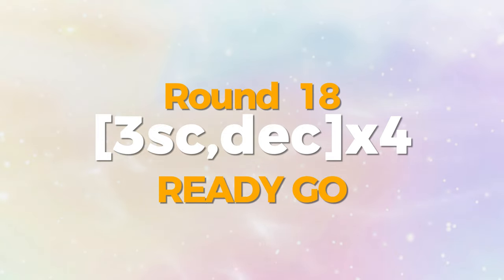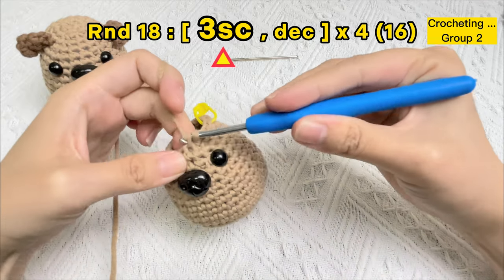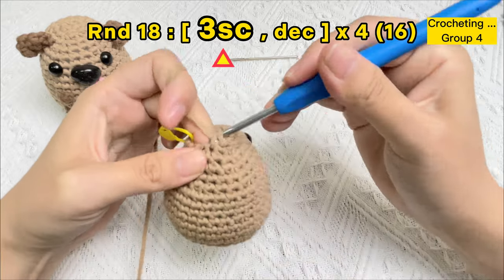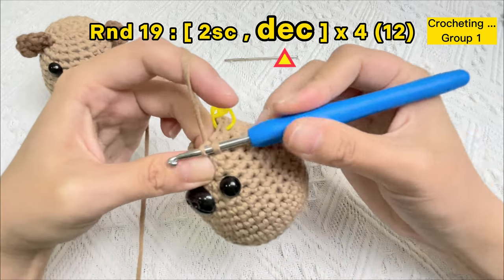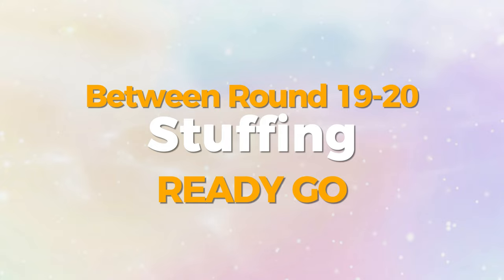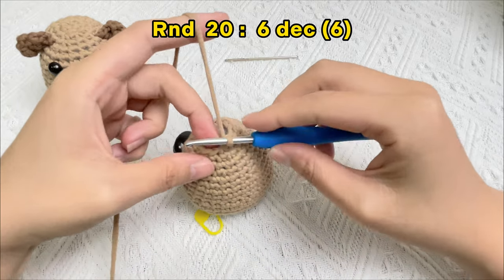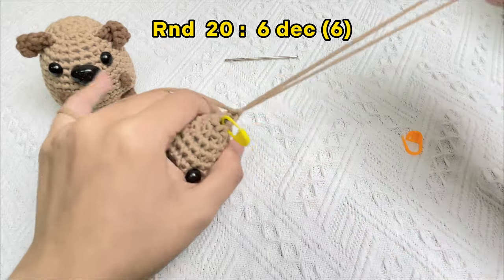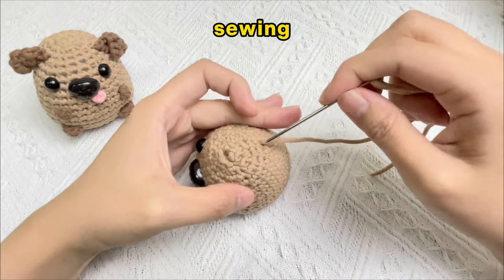Dog Crochet tutorial - How to crochet french bulldog body (Rnd 18-20) - [5-5]?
This video series tutorial will show you how to crochet this cute french bulldog. Also suitable for beginners. Easy and fast to make crochet project by iCrochet Home.

(00:00 ) Round 18
(02:00 ) Round 19
(03:22 ) Stuffing
(04:00 ) Round 20

The Stitches:
- Ch : Chain stitch
- St : Stitch
- Sl.st : Slip Stitch
- Sc : Single Crochet
- Hdc : Half Double Crochet
- Dec/Inc : Decrease/Increase
- InvDec : Invisible Decrease
- FLO : Front Loops Only